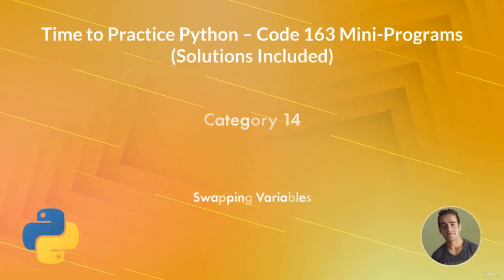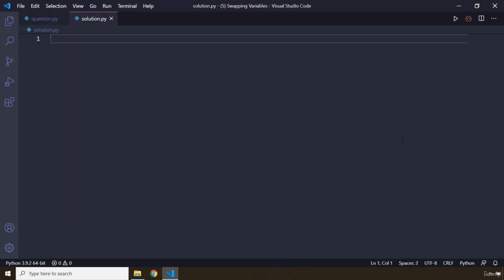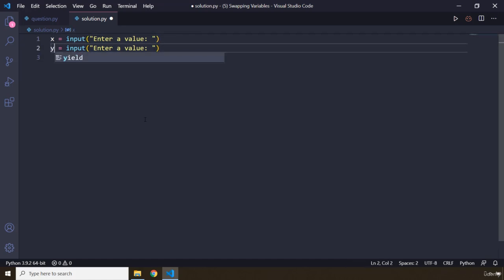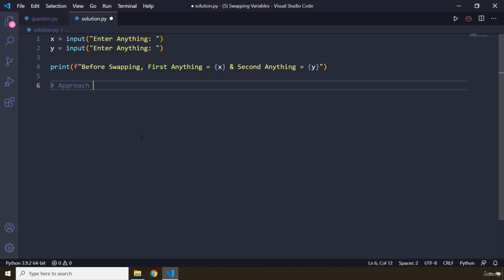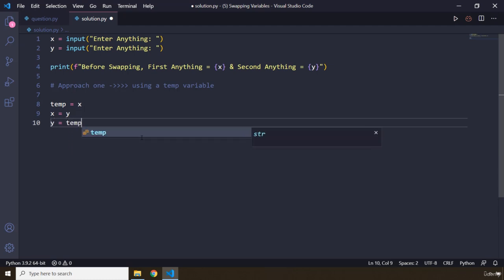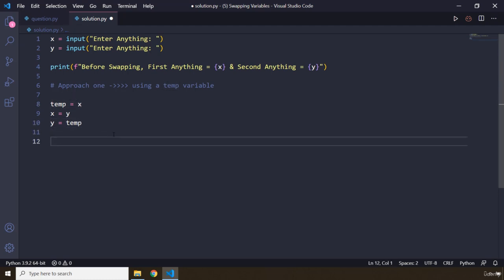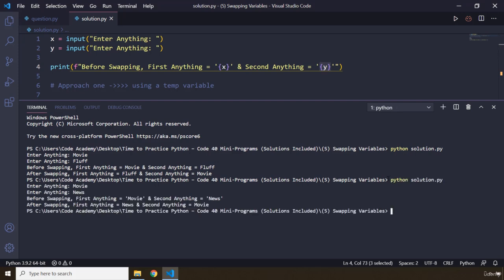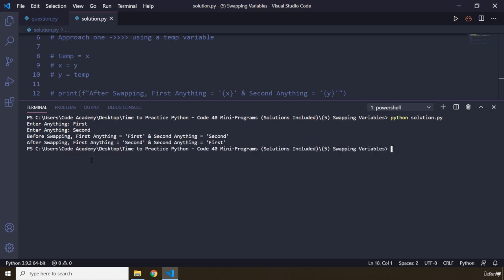18 Category 14 5 Swapping Variables